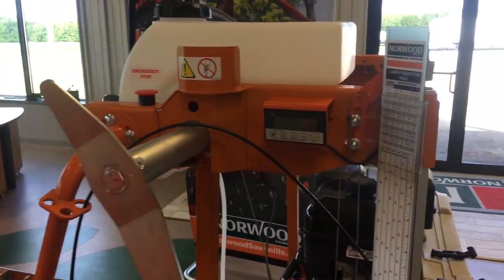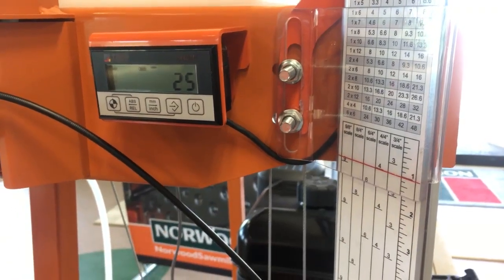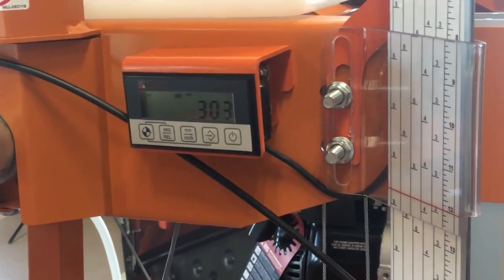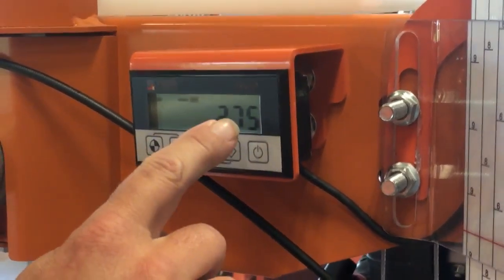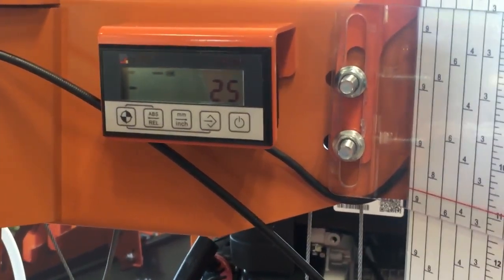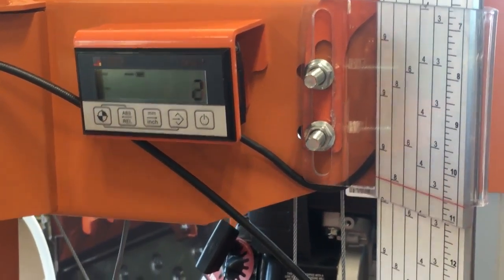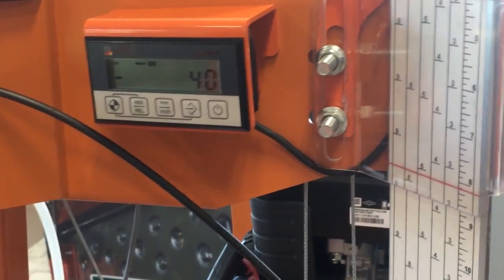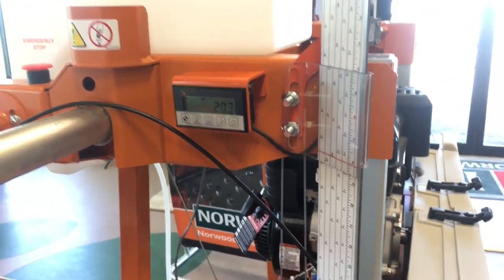Digital Scale for Norwood Sawmills (HD36, LM29, MN26, MX34 & ML26)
THIS IS NOT A POLISHED, PROFESSIONAL VIDEO. BUT IT DOES GIVE YOU AN OVERVIEW OF HOW THE DIGITAL SCALE WORKS.

Accurately digitally measure your depth-of-cut to within +/- .03”. Simplifies adjusting your depth-of-cut –  a quick glance at the reading on the LCD display will show you the position of your blade.  One input allows you to quickly switch between reading “Absolute” and “Relative” values:

- The Absolute value shows you the distance from the top of the cross bunk (bottom of the cant) to the blade. The “Absolute” value is set once and it will never be lost. You can, however, re-adjust it if needed.

- The Relative value shows you the displacement in real time of your blade without having to do any calculation (subtraction). To adjust the blade to the proper height for your next cut, reset the Relative value to zero and move your blade down to the desire board thickness (Note: You do have to account for kerf).

Digital scale works on Norwood HD36, LM29, MN26, MX34 and ML26 models. Kit includes a sensor, adhesive magnet strip, adhesive magnet protection strip, LCD read-out display, brackets, two AA batteries and fasteners. Note: Cannot be used in combination with the power feed, power sawhead or setworks systems on the HD36.

Item #: 41297

(Works on LumberPro HD36, LumberMate Pro MX34, LumberMate LM29, LumberMan MN26 and LumberLite ML26 models)